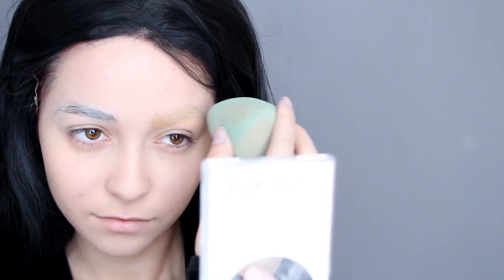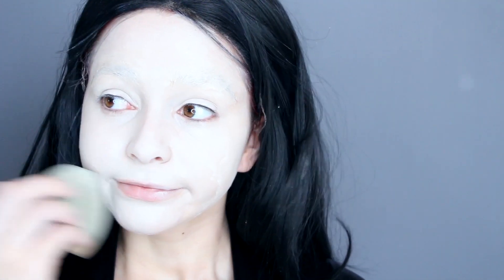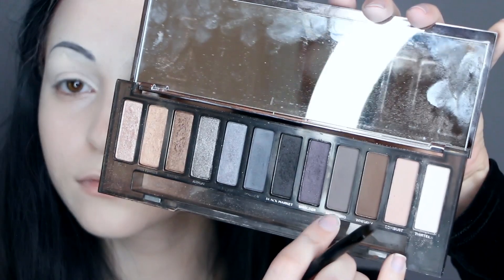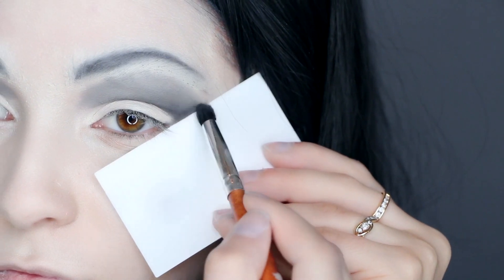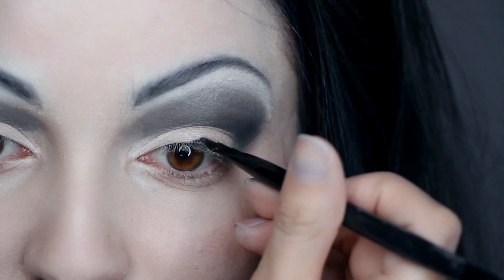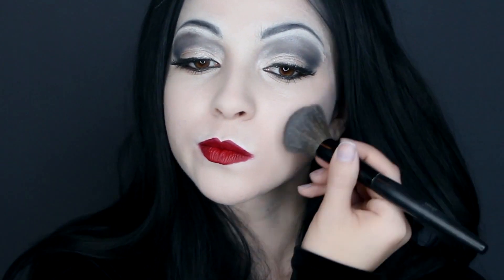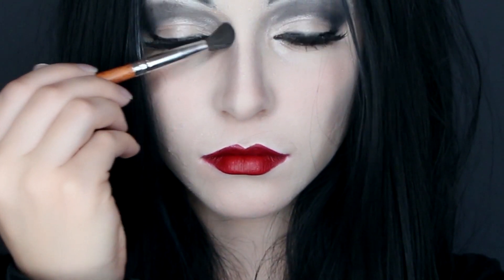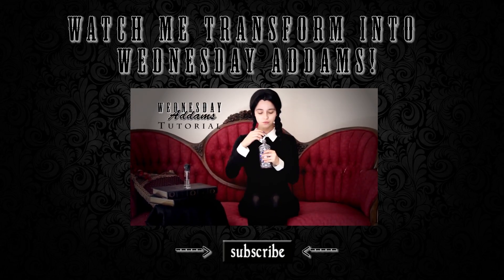Morticia Makeup Transformation Tutorial | The Addams Family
Who doesn't love this Iconic woman??? Watch me turn into Angelica Houston's Morticia Addams!

White foundation: Celebre HD Pro Foundation in Eurasia Ivory
Lipstick: True Red by NYX with Limecrime's wicked Velveteen
Eye palette Used: Naked Smokey and Naked 2